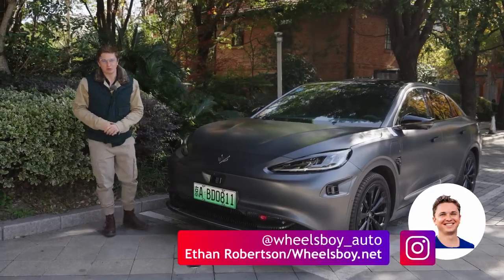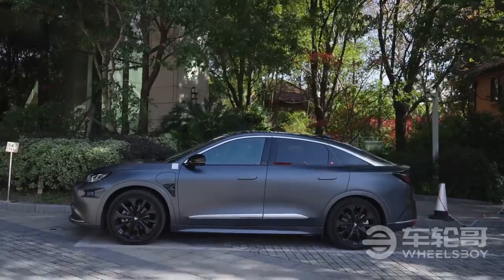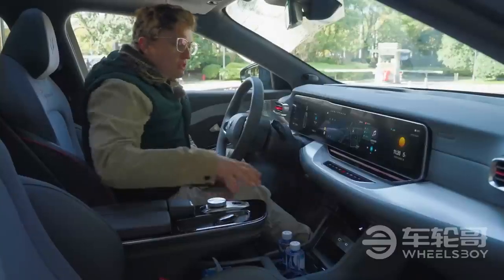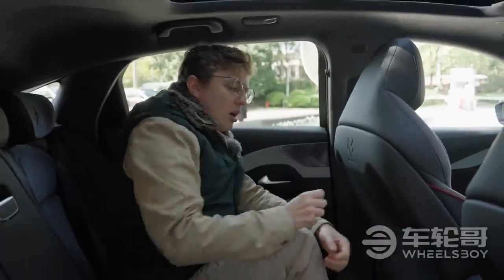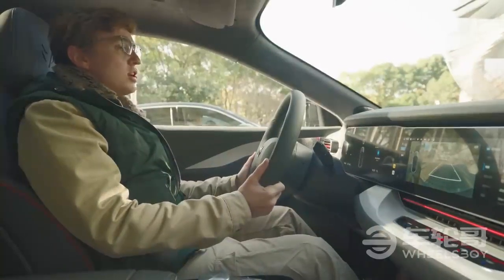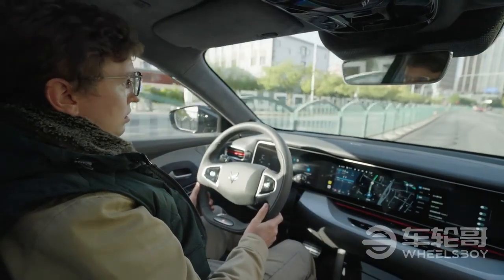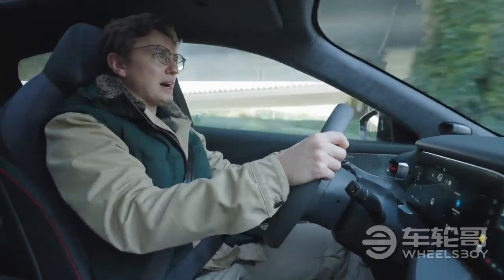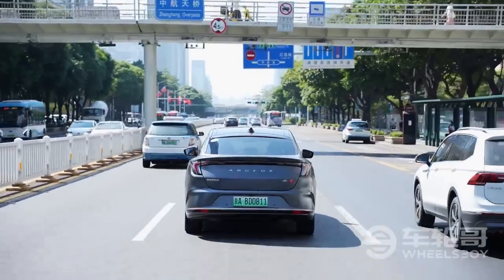Is This Arcfox Alpha S HI Triple Lidar 640 HP better than Tesla model S ?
Arcfox α-S
Arcfox α-S IMG001.jpg
Arcfox α-S in Shanghai
Overview
Manufacturer BAIC Group (Arcfox)
Production 2020–present
Model years 2021–present
Body and chassis
Class Executive car (E)
Body style 5-door liftback sedan
Layout
Front-motor, front-wheel drive
Dual-motor, four-wheel drive
Powertrain
Electric motor Permanent magnet asynchronous motor
Power output
218 hp (221 PS; 163 kW) (FWD)
435 hp (441 PS; 324 kW) (4WD)
643 hp (652 PS; 479 kW) (HUAWEI Inside)
Transmission 1-speed direct-drive reduction
Battery
Li-ion battery:
67.3 kWh
93.6 kWh
Electric range 525–708 km (326–440 mi)
Dimensions
Width 1,960 mm (77.2 in)
Height 1,599 mm (63.0 in)
The Arcfox α-S is an all-electric executive car manufactured by BAIC under the Arcfox brand.

Overview

Rear of the Arcfox α-S
In the second half of January 2021,[1] the Chinese automobile division Arcfox presented a new large electric crossover, which, like the smaller α-T model, was called α-S[1] and was kept in a similar stylistic formula.

The car got aggressively styled headlights, an imitation of the air intake in the shape of a trapezoid, and a pointed front apron. In addition, the vehicle has a gently sloping roof line, as well as retractable door handles and rear lamps connected by a luminous strip.[1]

The electrical system of the Arcfox α-S consists of a 218-horsepower (163 kW; 221 PS) electric motor that provides a maximum torque of 360 N⋅m (266 lb⋅ft).[2] In terms of the available variants of the battery, the manufacturer has provided three variants that will allow the vehicle to drive 525, 603 or 708 kilometres (326, 375 or 440 mi) on a single charge according to the Chinese NEDC measurement procedure.[3]

Electronics for the Arcfox α-S are co-developed with Huawei.[4]

In July 2021, an Arcfox Alpha-S was crash-tested in China (car-to-car crash test) versus a BYD Han EV with blade batteries. The result is that the Alpha-S is safer. At about 48 hours after the test, nothing happened to the Arcfox Alpha-S, only the BYD Han car caught fire and burned to the ground.[5][6]

References
 "ARCFOX αS made deubt with battery life up to 708km". Retrieved 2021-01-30.
 "Arcfox Alpha S: la crossover elettrica secondo BAIC" (in Italian). 23 January 2021. Retrieved 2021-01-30.
 "В Китае представили «убийцу» Tesla с запасом хода 708 километров" (in Russian). Retrieved 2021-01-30.
 "Arcfox α-S with 'Huawei Inside' aims to deliver 1,000 units this year". CnEVPost. 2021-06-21. Retrieved 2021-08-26.
 Chen, James (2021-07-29). "BYD Han EV suffers in independent crash testing". CarNewsChina. Retrieved 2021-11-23.
 "汉EV对撞极狐阿尔法S后竟起火，比亚迪官方紧急回应" [The Han EV caught fire after colliding with the Arcfox Alpha-S, BYD's official emergency response]. Sina Finance (in Chinese). 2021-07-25. Retrieved 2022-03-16.